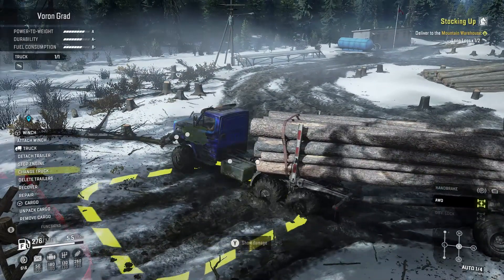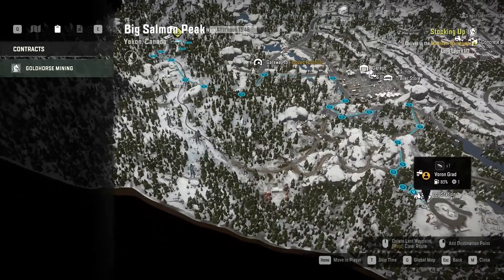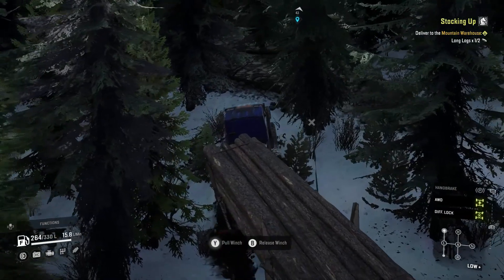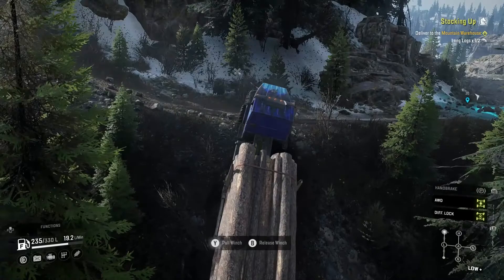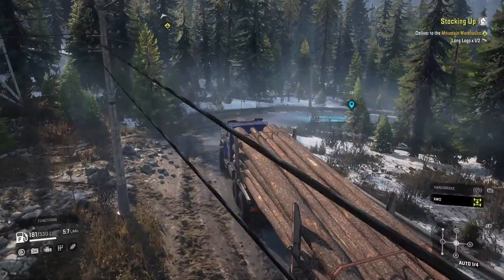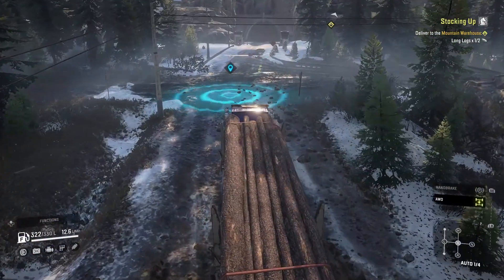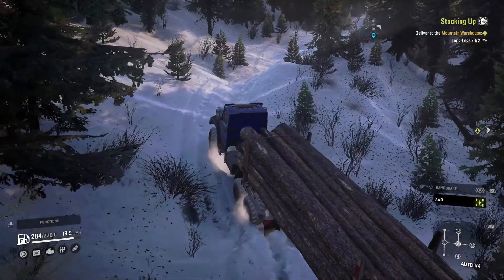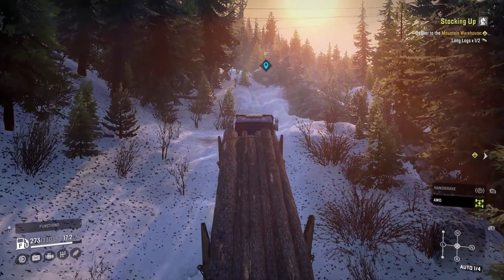Stocking Up Contract Big Salmon Peak Yukon Canada Phase 2 Gameplay Long Logs And An Odd Route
In Today's Video We Will Be Playing Snowrunner. This Is The New phase 2 Or Season 2 Update/DLC. The Explore And Expand Yukon Canada Maps Of Flooded Foothills And Big Salmon Peak. This Is More Of A Gameplay Video Not Really A How To Where To Guide Tutorial Walk Through Type Video. We Will Be Delivering Long Logs In A Voron Grad. We Are Doing The Stocking Up Contract.